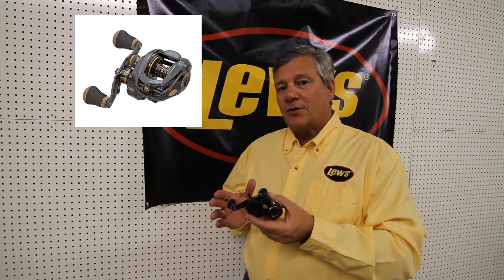Lew's Pro Magnesium Speed Spool featuring Lew's President Gary Remsnyder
Lew's Pro Magnesum Speed Spool fishing reel featuring Lew's President Gary Remsnyder. Video by Brad Wiegmann Media